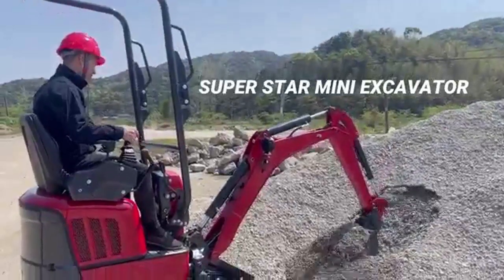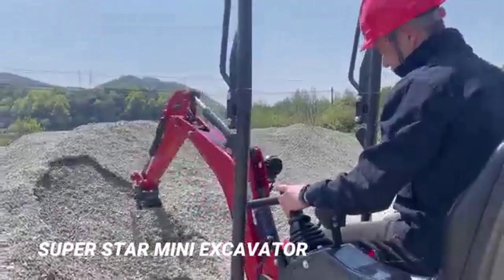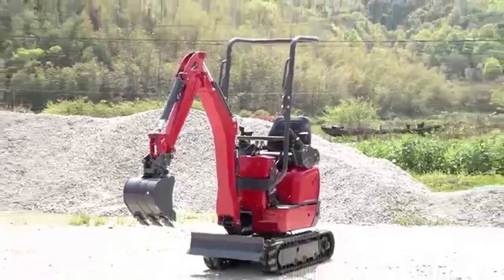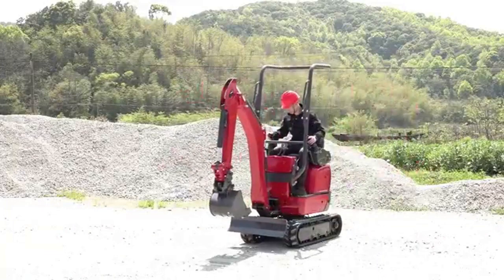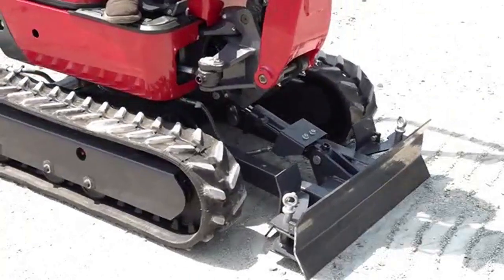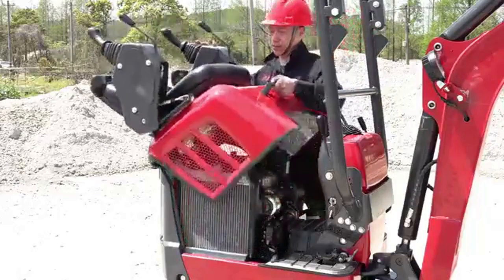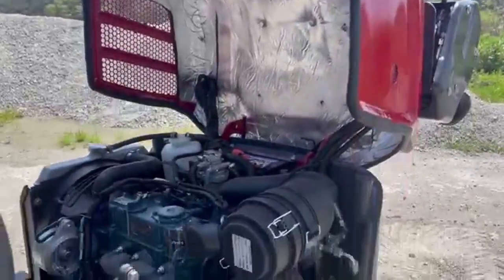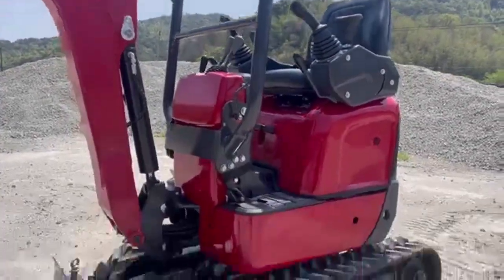CX12-6 small excavator uses a Kubota engine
Kubota five stage engine

Highly trusted in the compact industrial machinery market

Our engine's unique three vortex generated efficient combustion

Combustion system reduces exhaust emissions and noise

The layout also places most components within easy reach for faster speed

In addition to maintenance, it is now fully compliant with Phase 5